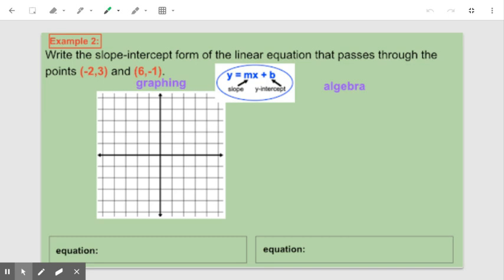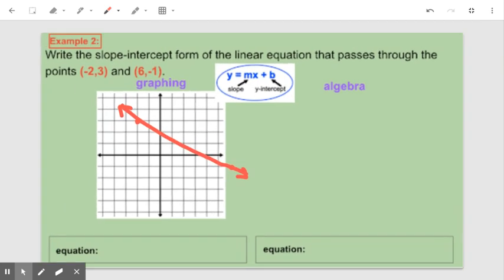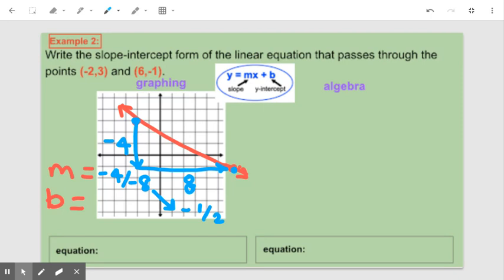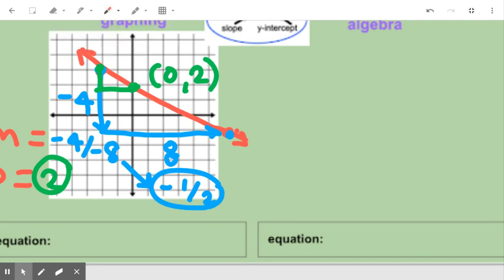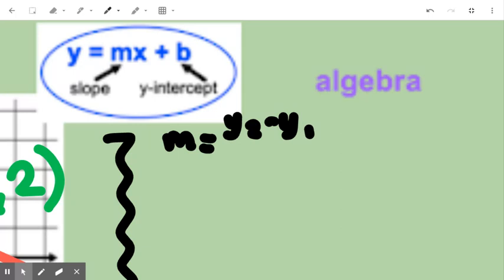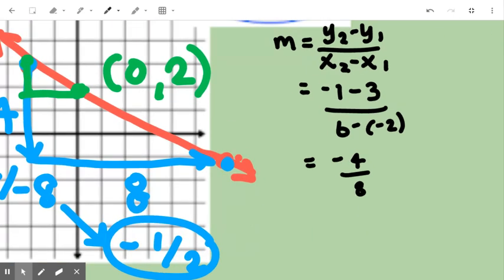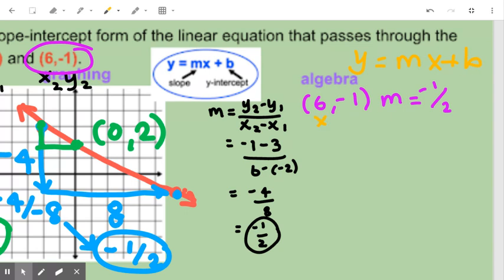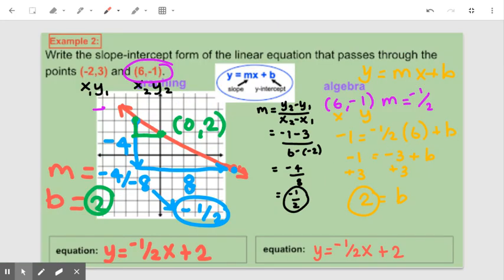M2T2 Two Points #1